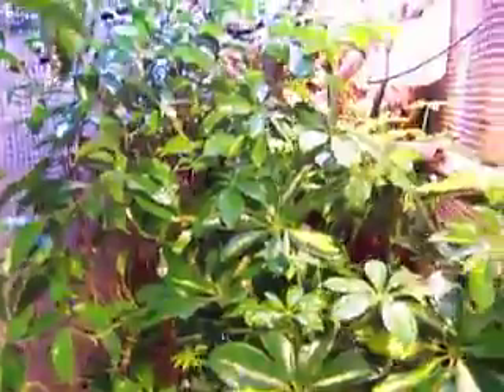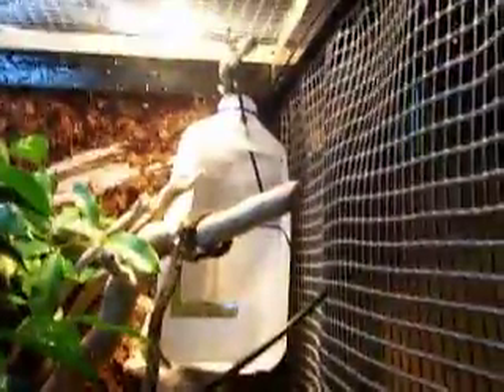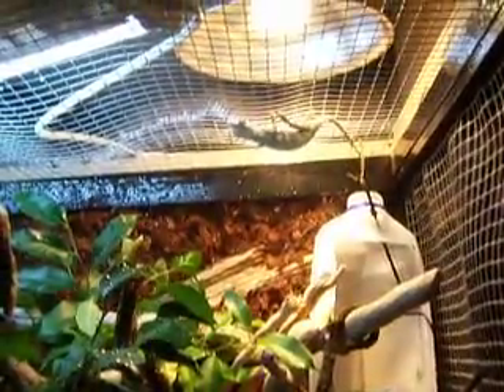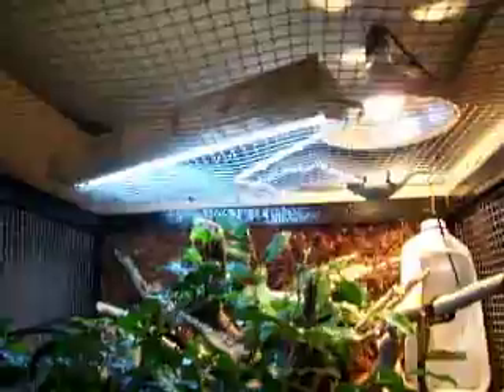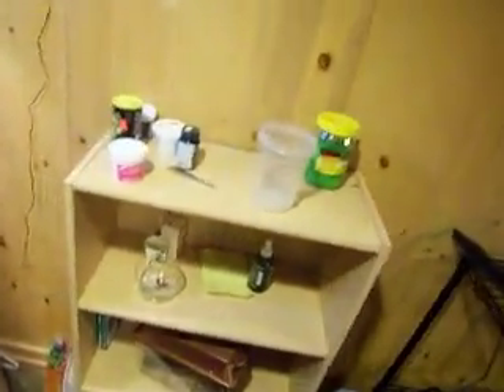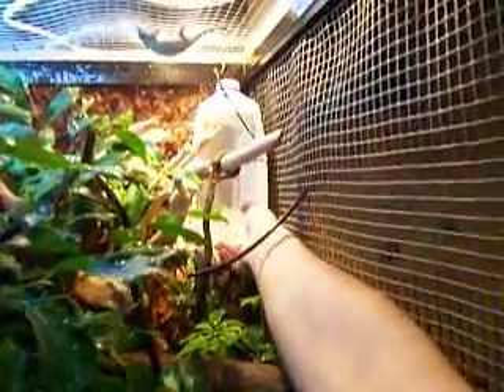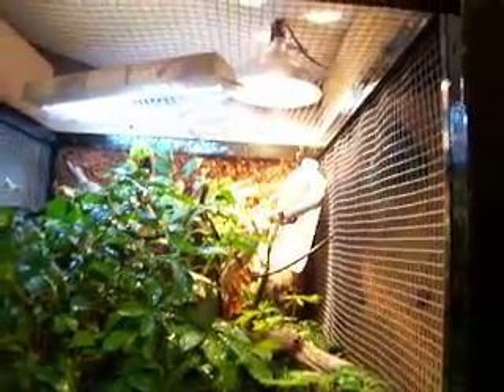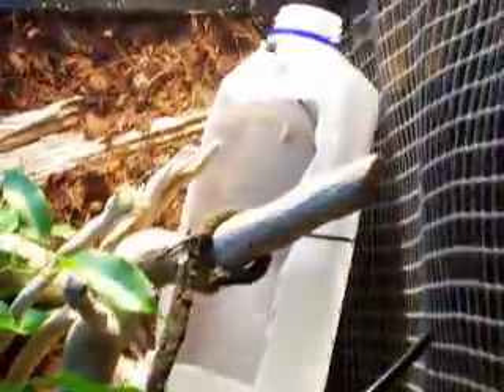Svens Castle!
This is Svens home. He is a 3.5 month old panther chameleon (Furcifer pardalis) I got him from a great local breeder, and he is doing awesome! This video is just a walk through of his cage that I built him.